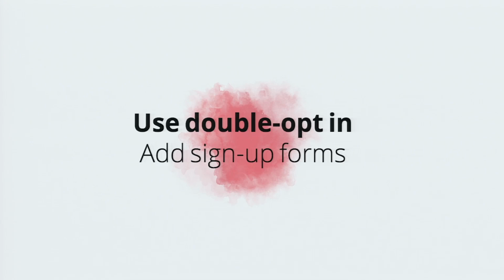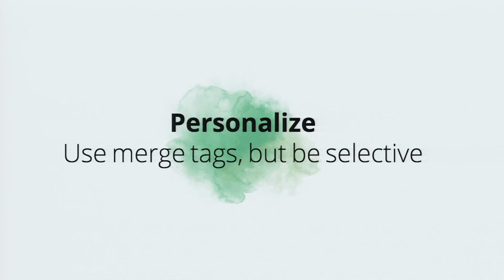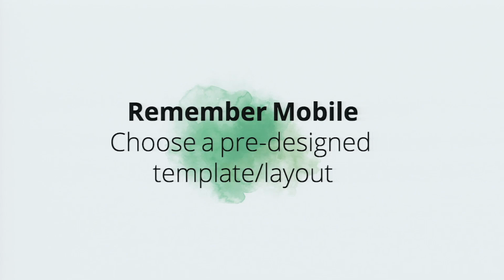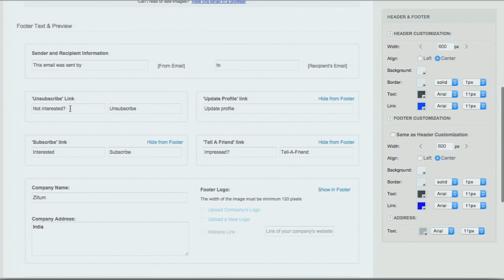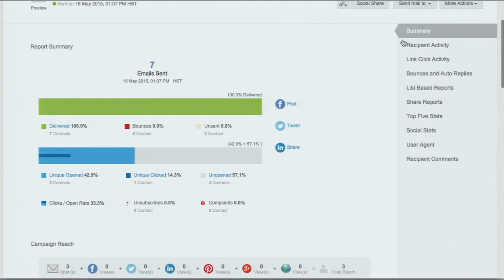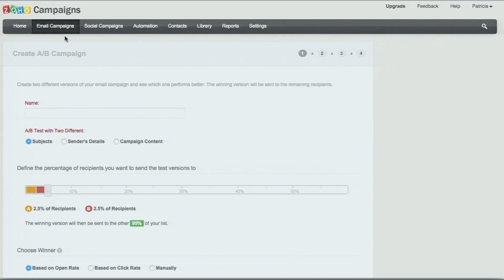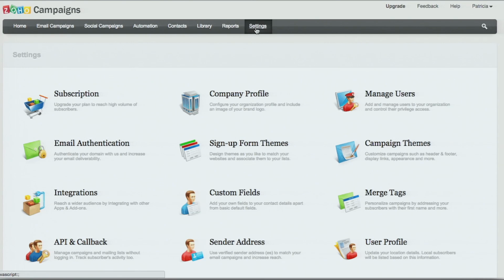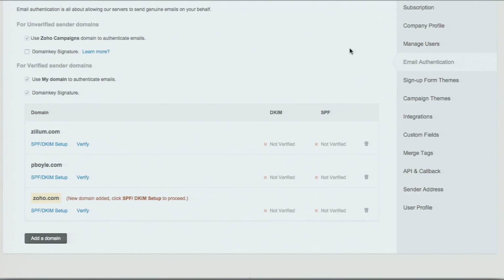Best Practices of Using Zoho Campaigns - Sarah / Praveen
How do you avoid spam? How do you reduce unsubscribes? And how do you get better open and click rates from your email marketing campaigns? This session tells you the good practices os using Zoho Campaigns to create effective email marketing campaigns.